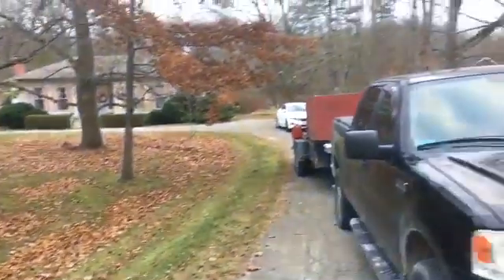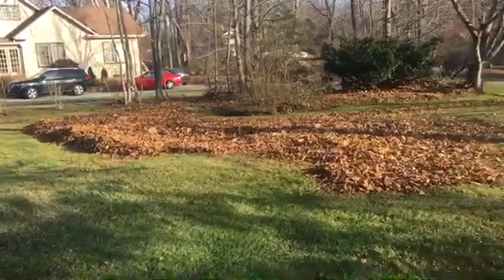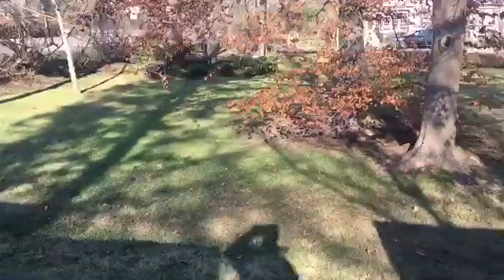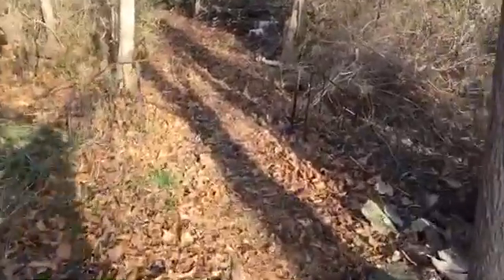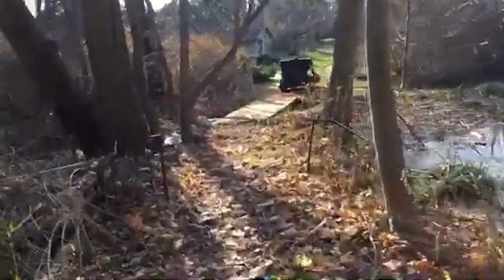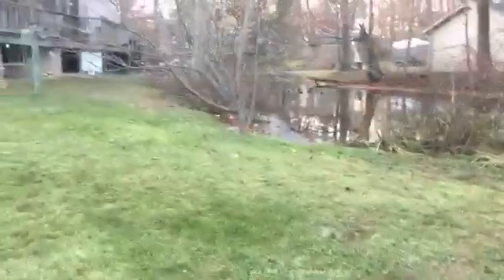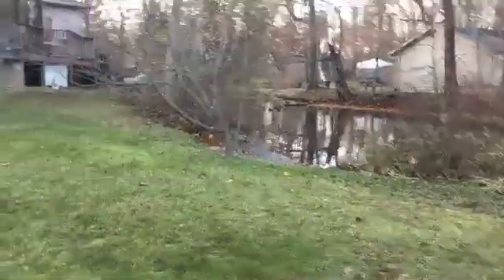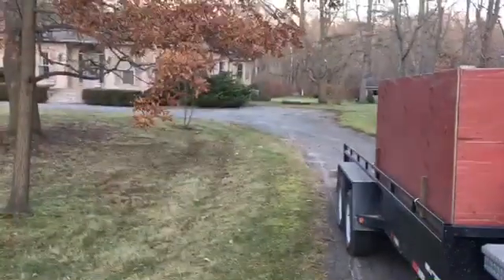My Biggest Leaf Clean Up For 2018